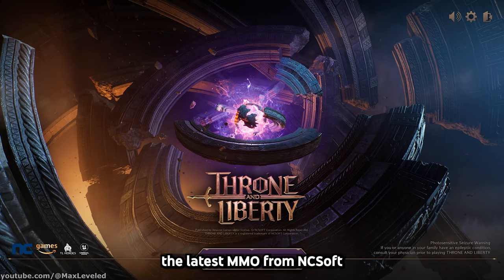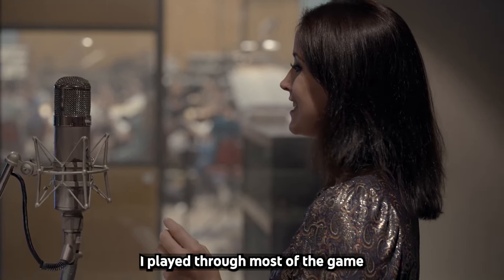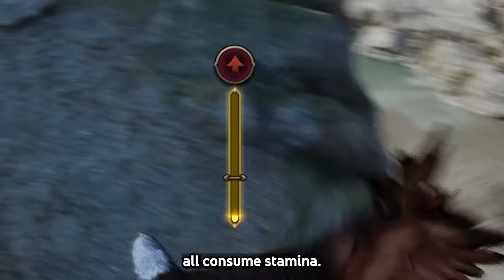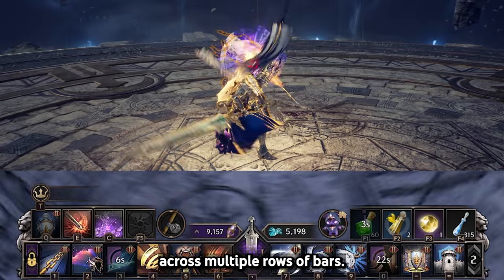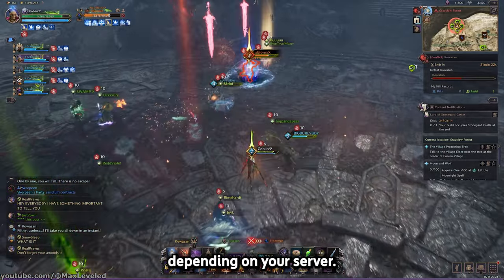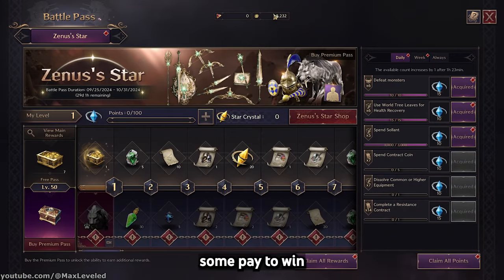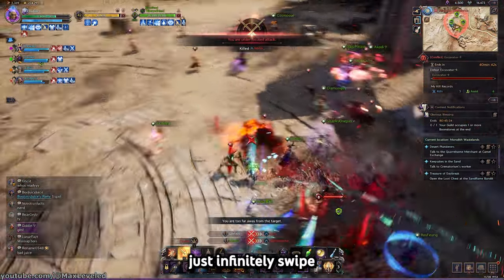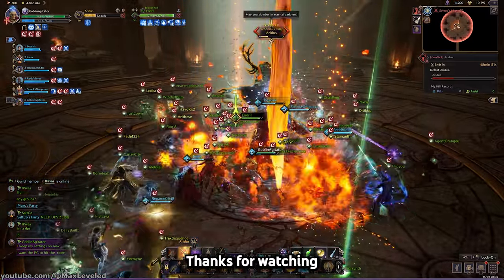Is Throne and Liberty Actually Good? (200+ hours played)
After playing 2 months, and putting in more than 200 hours, I can finally review the endgame and fairly review the game. Is it pay to win? Are there whales? How's the PVP? What's the combat like? Guild Versus Guild, Morphs, and more.

Throne And Liberty DESCRIPTION:

Welcome to THRONE AND LIBERTY, a free-to-play MMORPG that takes place in the vast open world of Solisium. You can scale expansive mountain ranges for new vantage points, scan open skies, traverse sprawling plains, explore a land full of depth and opportunity. Adapt your fight to survive and thrive through strategic decisions in PvP, PvE or both as you encounter evolving battlefields impacted by weather, time of day, and other players. There is no single path to victory as you seek to defeat Kazar and claim the throne while keeping rival guilds at bay.

My PC Specs:
Hard Drives:
   1 x CARDEA ZERO Z440 M.2 PCIe SSD 2TB
   2 x SAMSUNG 990 EVO SSD 1TB, PCIe Gen 4x4, Gen 5x2 M.2 2280 NVMe
Processor: 12th Gen Intel(R) Core(TM) i9-12900KF   3.20 GHz